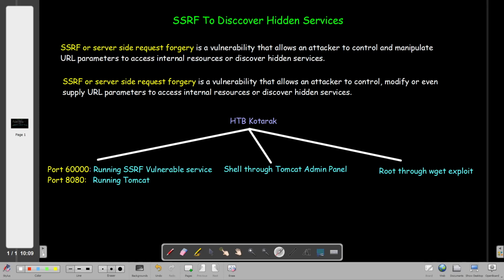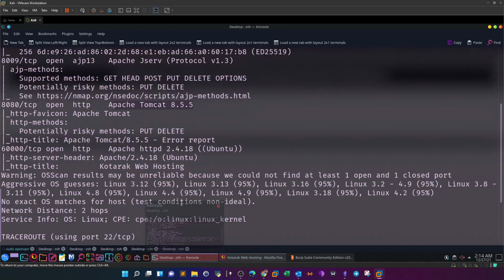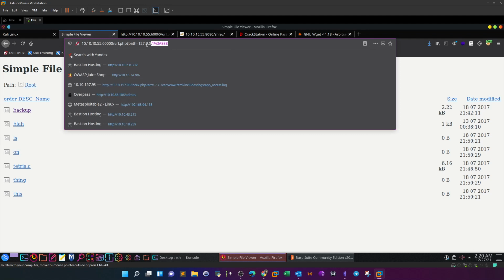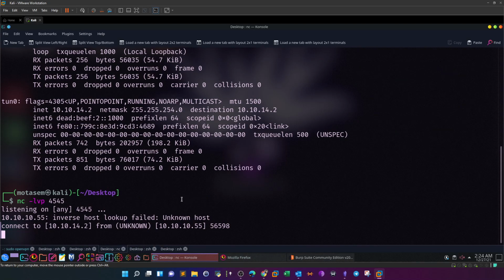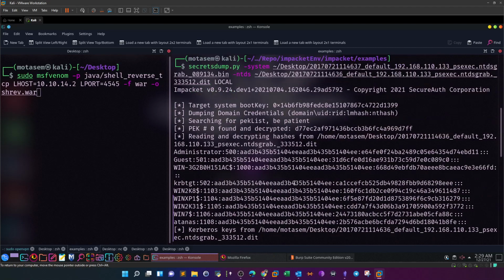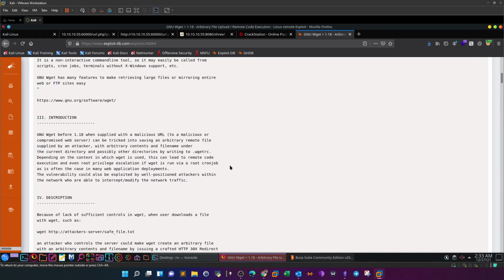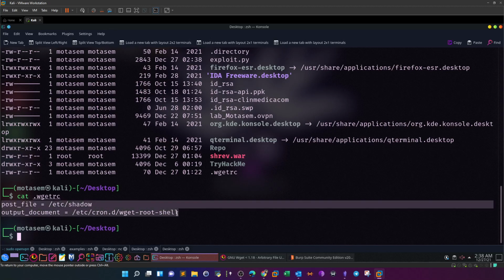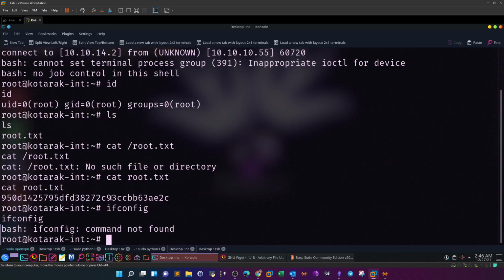Exploiting Server Side Request Forgery (SSRF) | CTF Walkthrough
In this video walk-through, we demonstrated how to exploit SSRF to discover internal hidden services. We performed privilege escalation using Wget exploit CVE-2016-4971. We used lab material from HackTheBox Kotarak.